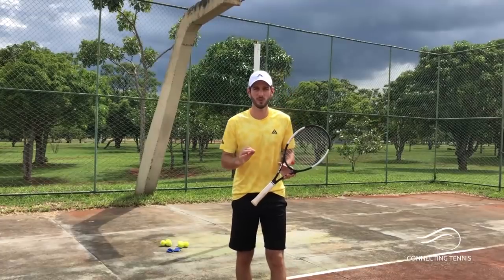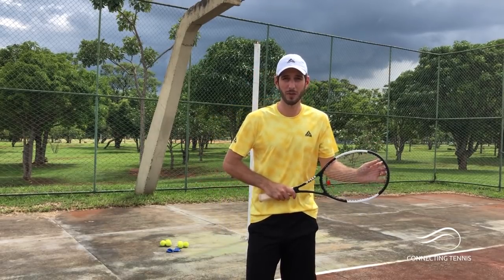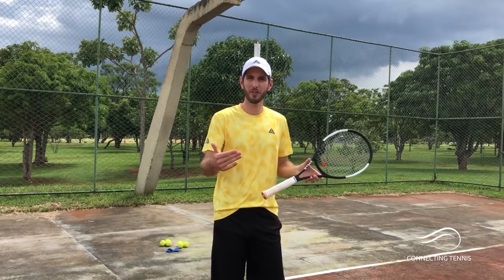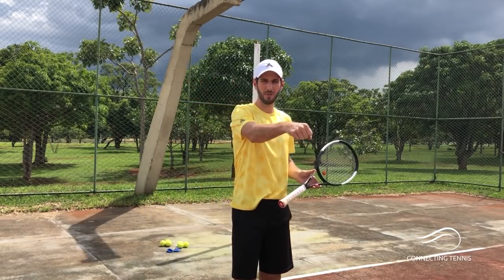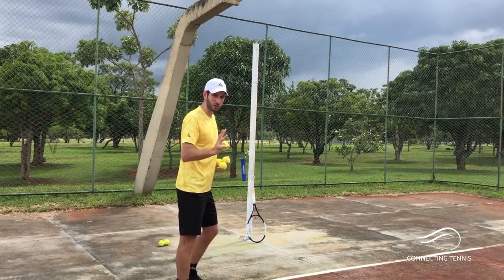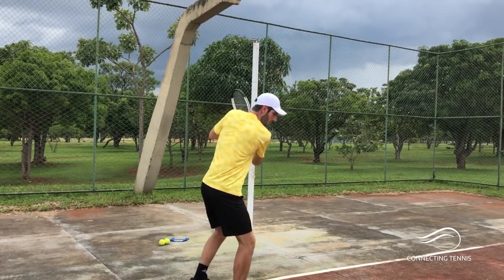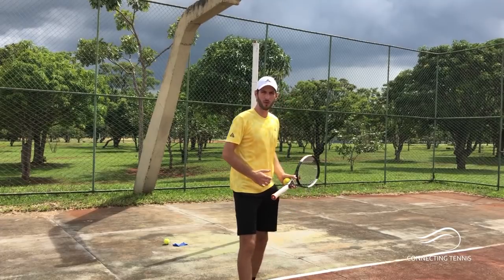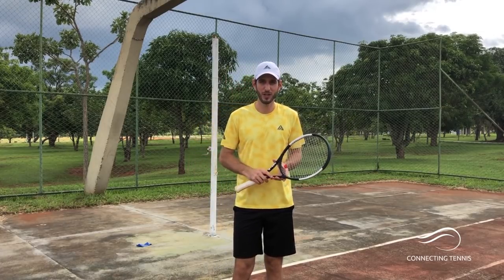How To "Clean" Your One Handed Backhand - 5 Drills | Connecting Tennis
What’s up guys?! Welcome to a new video with more tennis content. After all the request this video got, I am finally uploading it. Today’s video will be one more of the series of “How To Clean” a shot and we are gonna focus on the One Handed Backhand.

The one handed backhand is for me one of the most beautiful shots you can see on a player (when done correctly of course). So, to work towards that, today I want to bring you 5 drills to clean and improve you one handed backhand. It is very important that you give attention to each step, they all have a valuable addition to the full version of the shot!

I also explained some tips on the grip for the one handed backhand since a lot of people asked what grip I was using. I explained it with a very special way, the way I learned it back in time.

This routine won’t take you more than 20 minutes and of course you know you can make it as many times as you wish per week. Good practice makes perfection! Work hard, but more importantly work smart!

Enjoy the video, play!!